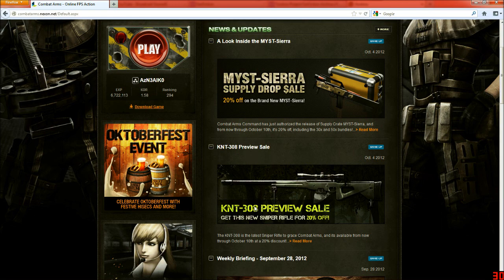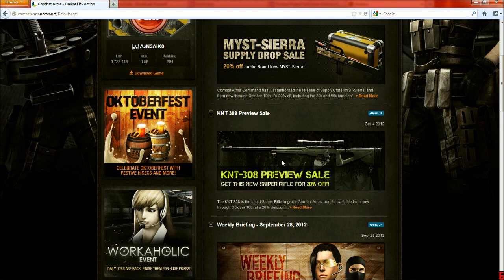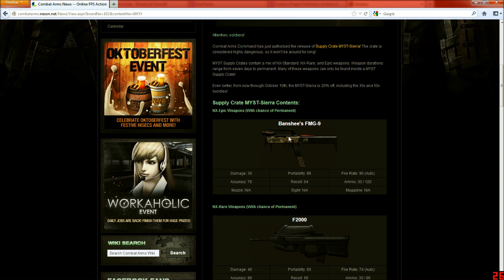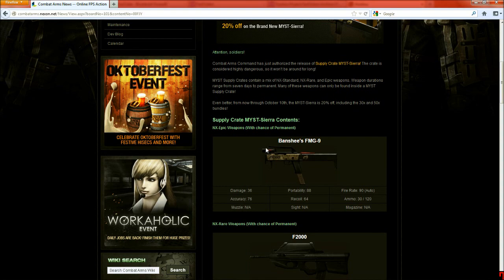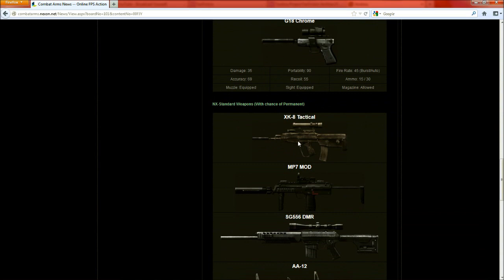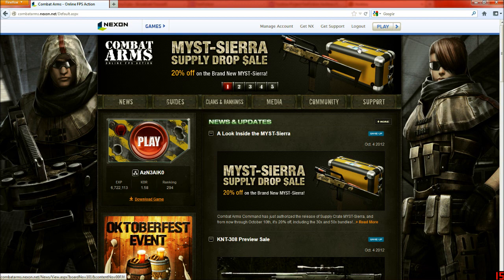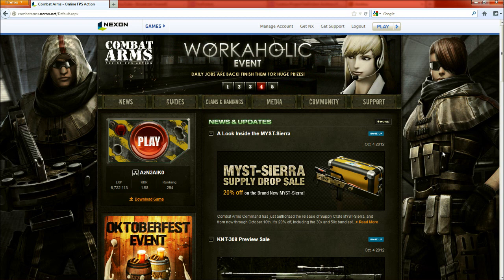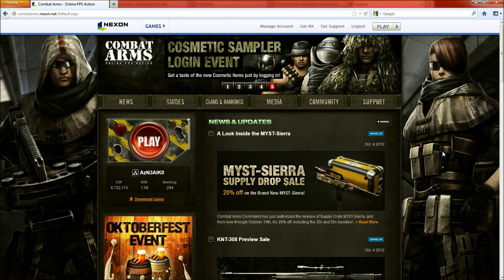KNT308 INBOUND!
NEW SNIPER + CASE